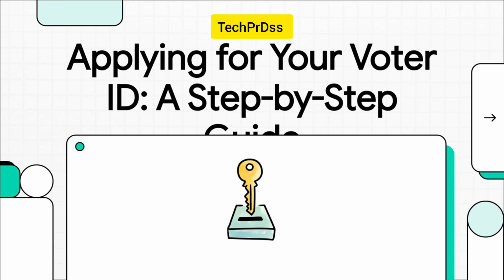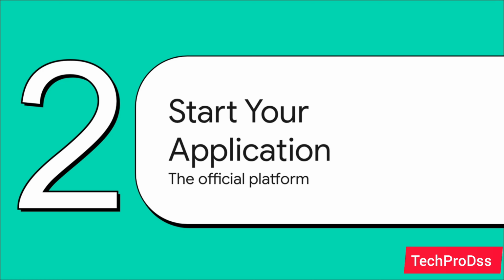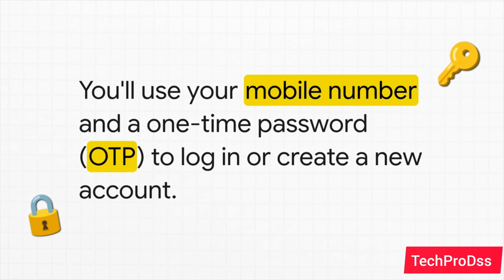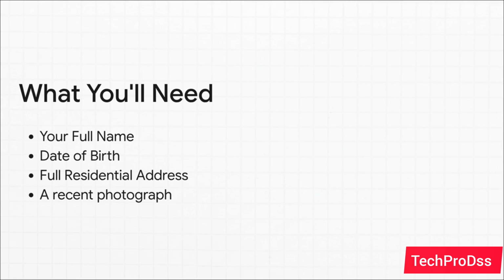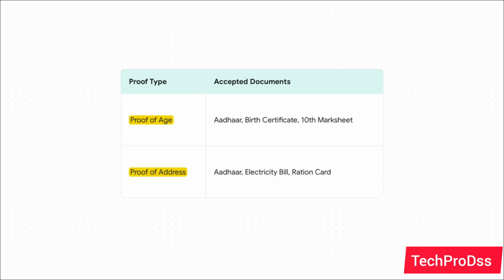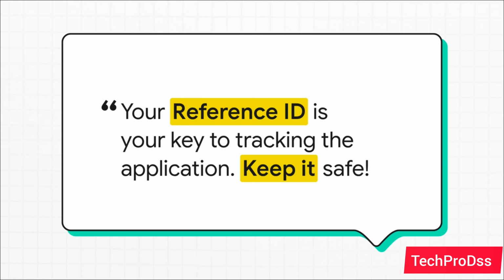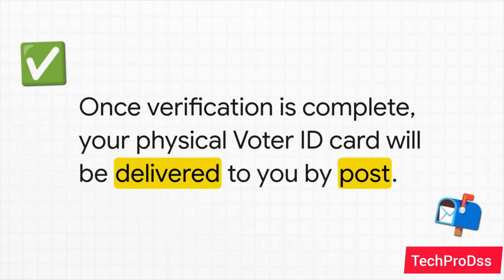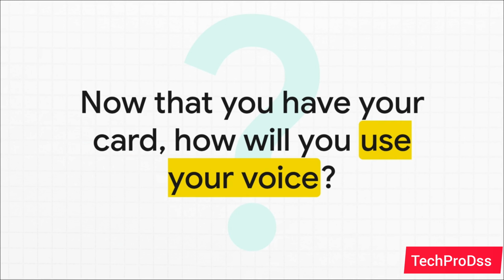NEW Voter ID Card Apply Online – Simple Process Revealed! I Make Your Voter ID Card at Home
NEW Voter ID Card 2025: Apply from Home in Just 5 Minutes!"
Get Your NEW Voter ID Card from Home – Step-by-Step 2025 Guide! 🇮🇳

Are you 18 or above and ready to vote? 🎯
In this video, I’ll show you the easiest way to apply for your New Voter ID Card online – no long queues, no confusion, just a simple step-by-step process you can do from your phone or laptop.

✅ What you’ll learn in this video:

How to apply for a Voter ID Card online in minutes

The official website & mobile app to use

Which documents you need (ID, address proof, DOB proof)

How verification works and how to track your application

How to get your digital Voter ID instantly

💡 Whether you are applying for the first time or replacing an old card, this guide will save you time and effort.

📌 Don’t wait! Get your Voter ID now and be ready to make your vote count in the next election.